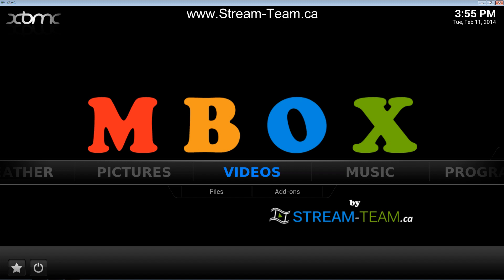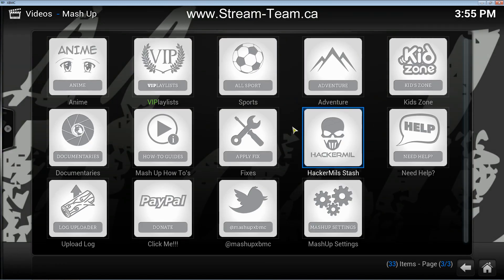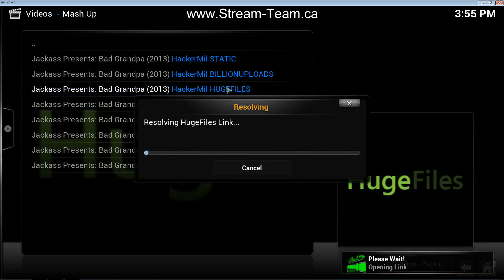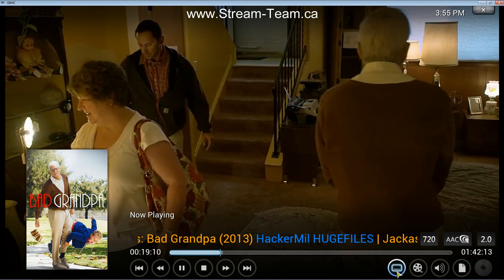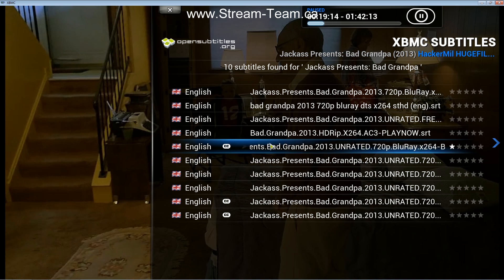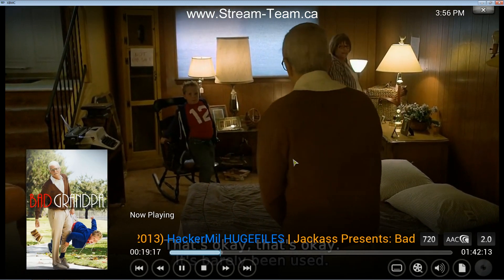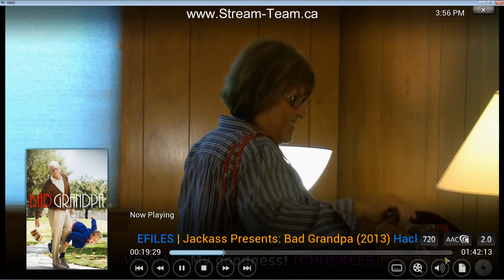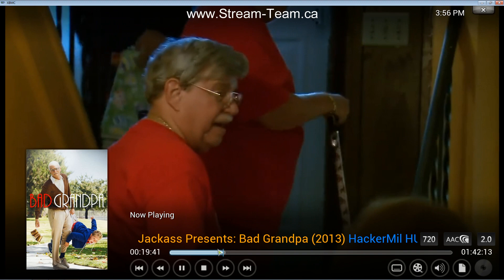How to enable and disable subtitles in Kodi.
This video will show you how to enable and disable subtitles in XBMC.  If you are hearing impaired, watching a foreign movie or simply like to use subtititles, this is your solution.
and the all new onD Android TV box.